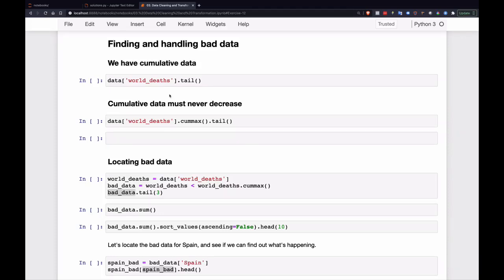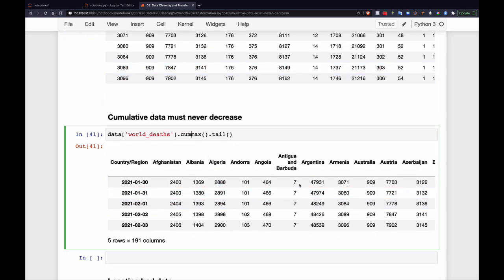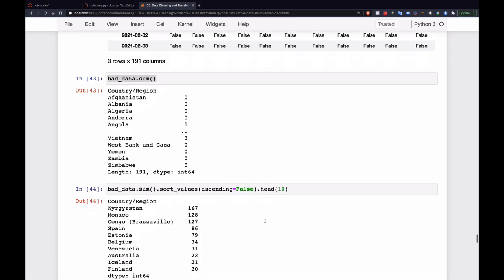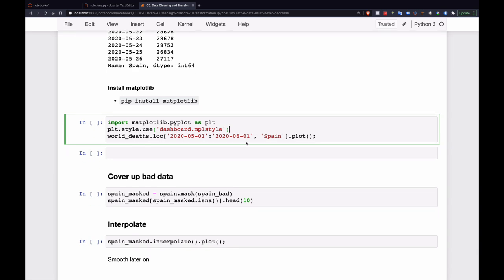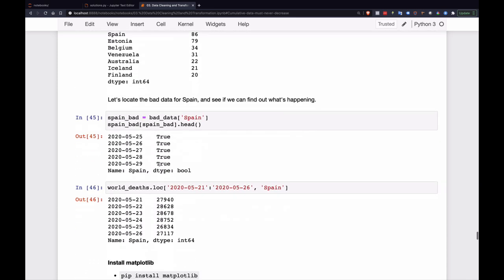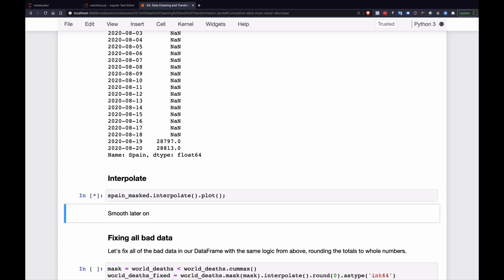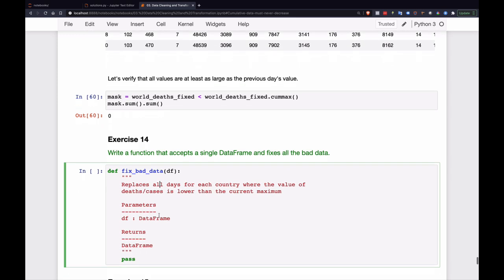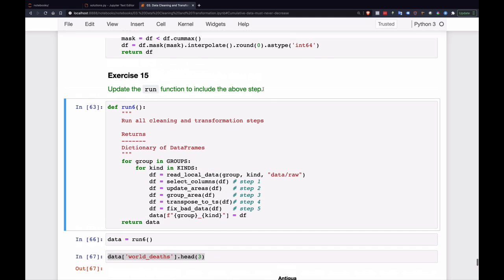06 Finding and Handling Bad Data